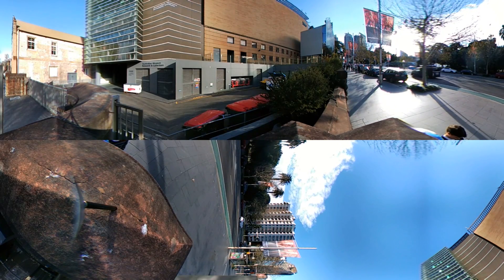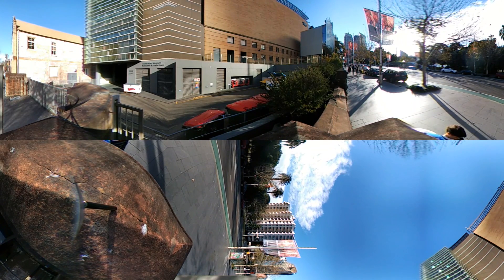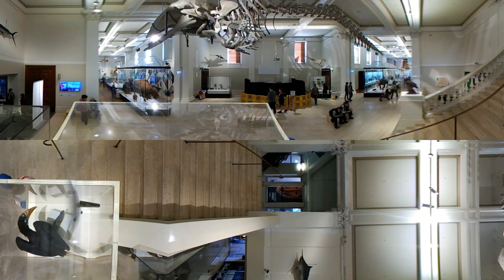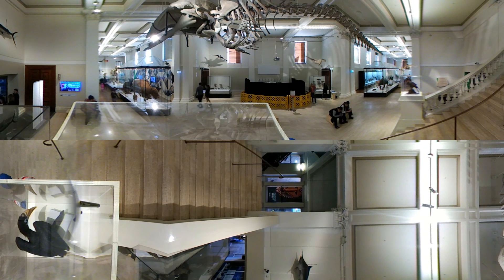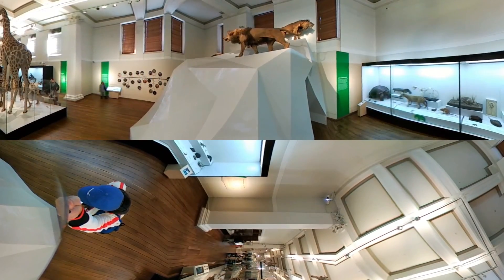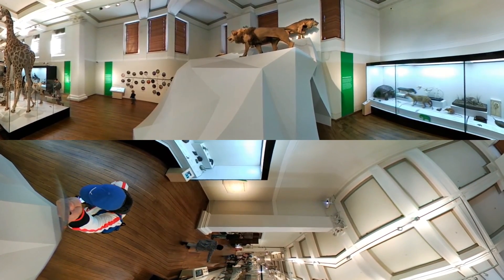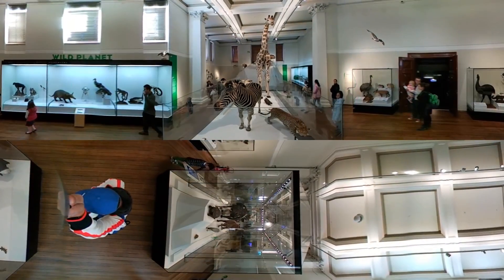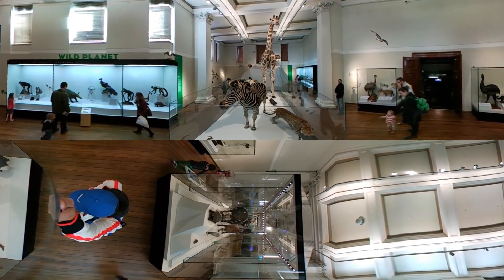Make 4K 360 Videos With Your LG 360 Cam Part 1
The LG 360 Cam is a great, fit-in-your pocket 360 camera, but it's resolution is limited to 2K quality. In This video I show you a demo of the camera's video quality as I visit the Australian Museum in Sydney, then lead into a discussion on how to improve the video quality by up to 50%.